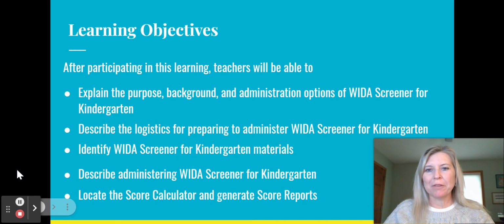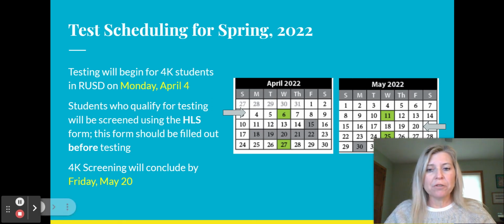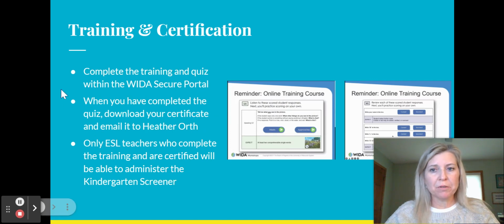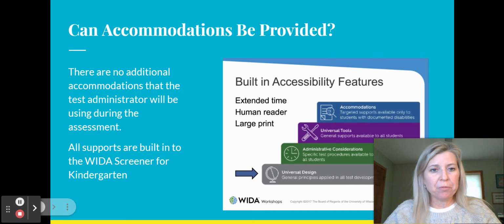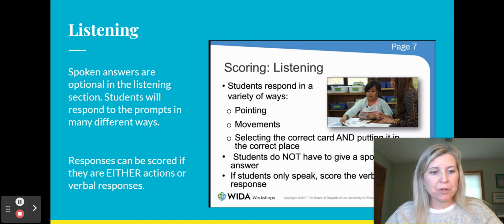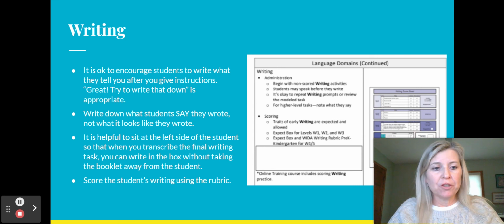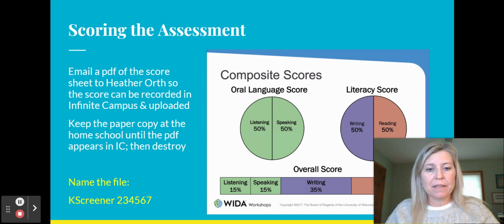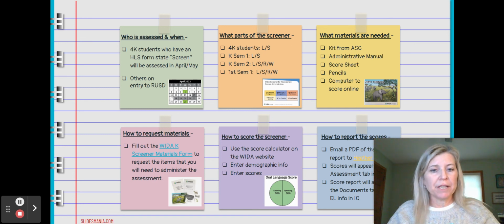WIDA Screener for Kindergarten Webinar